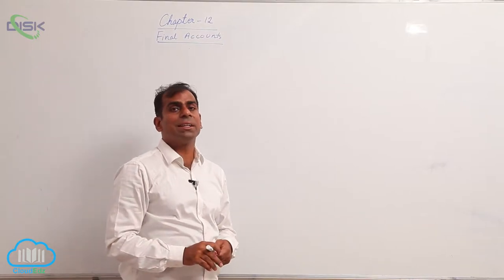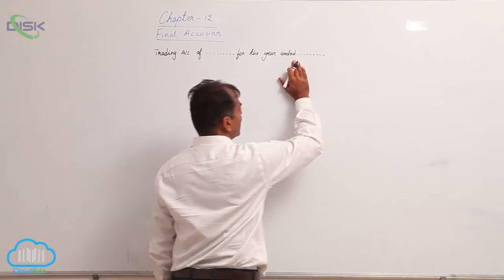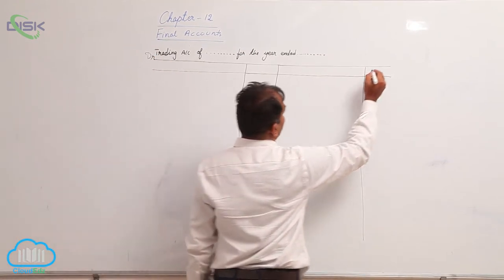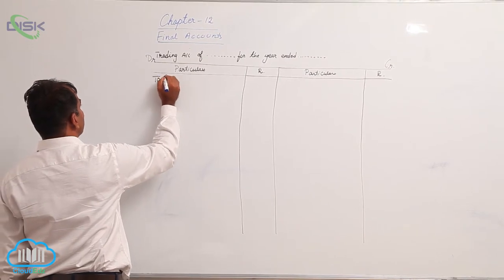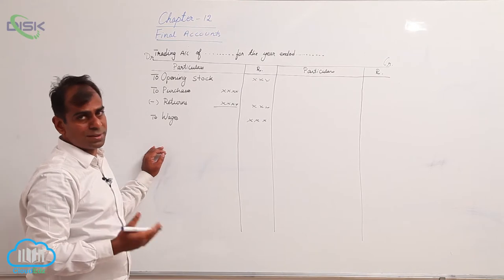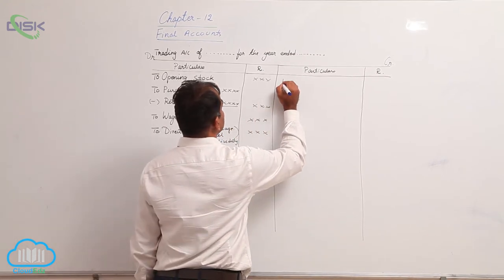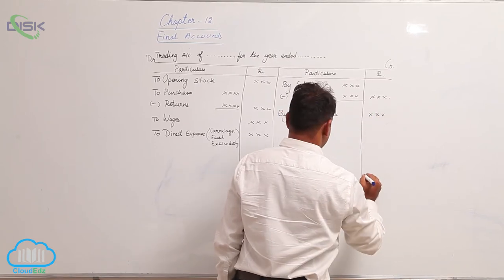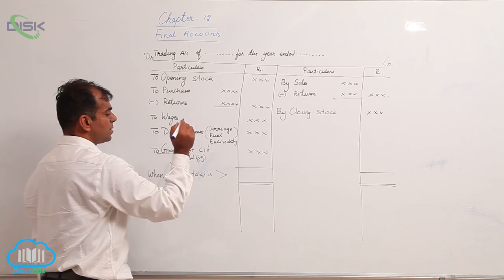Final Accounts || Trading 1 || Disk Telangana